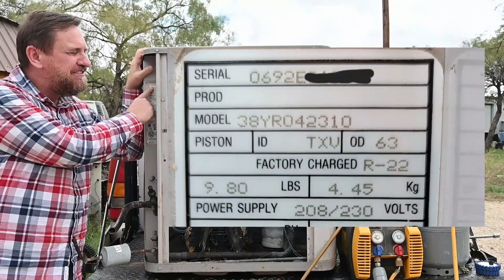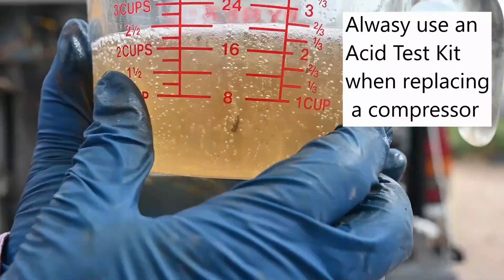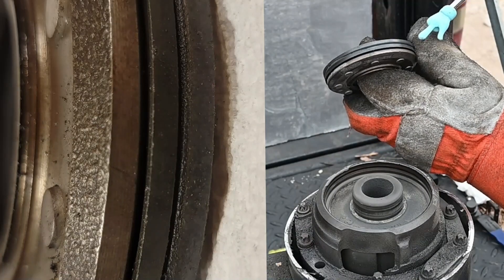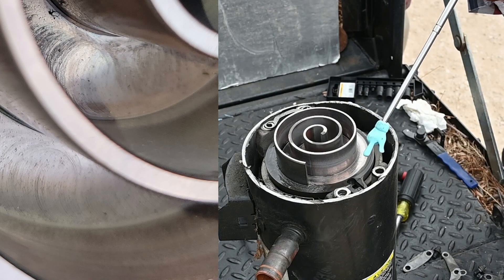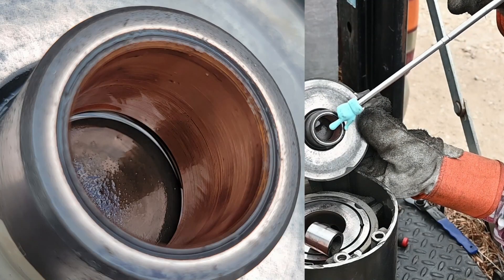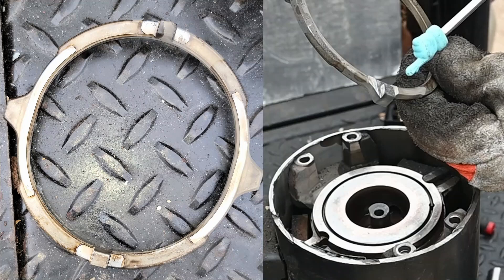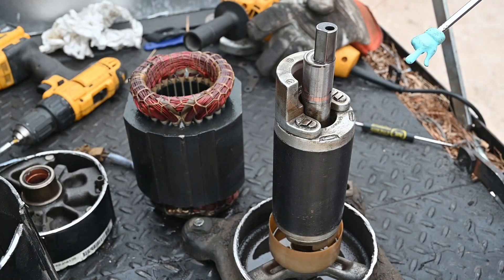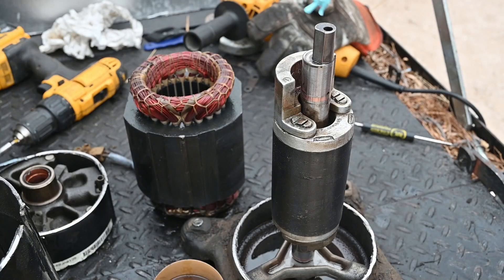31 year old Heat Pump Copeland scroll cut open & inspected.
What does the inside of a 31 year old compressor look like after running all year around in a heat pump application? well lets take a look inside!
This Carrier Heat pump was manufactured the 6th week of 1992 with the original Copland Scroll compressor and even the original filter drier.
This compressor was still running strong and was replaced due to a leaking evaporator coil, and expensive R22 refrigerant, the age and rust on the compressor and accumulator.
As we look inside the compressor was in really good shape. It ran hot at one time, likely due to the leaking evaporator coil and it had refrigerant foodbank at one time either dirty filter, dirty coil or being overcharged to get a little more life out of it.
Follow along as we cut it open and inspect all the parts.